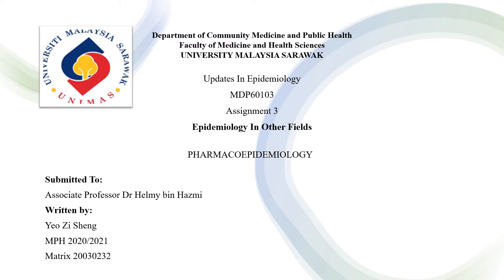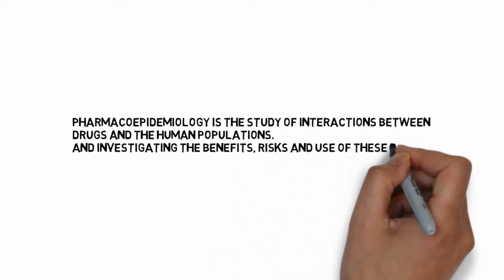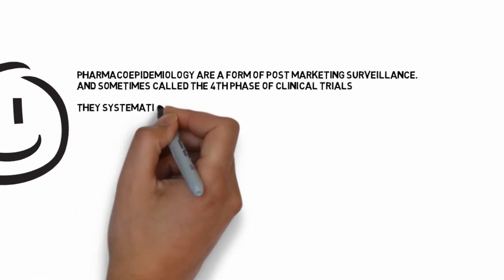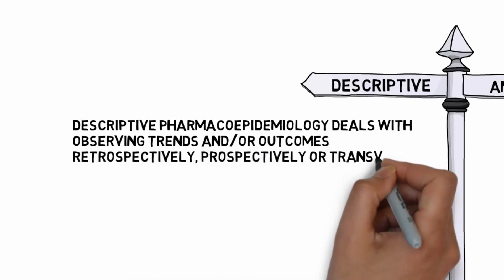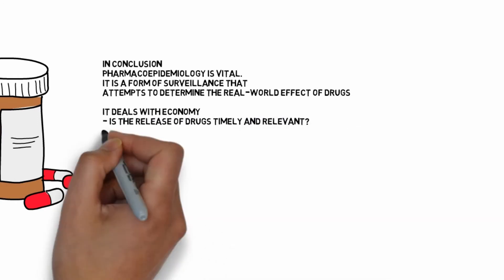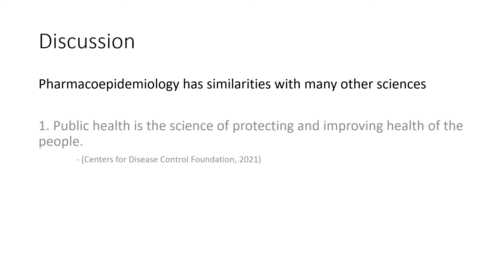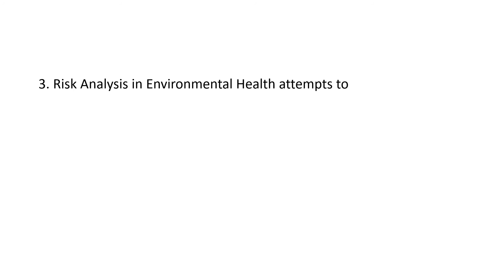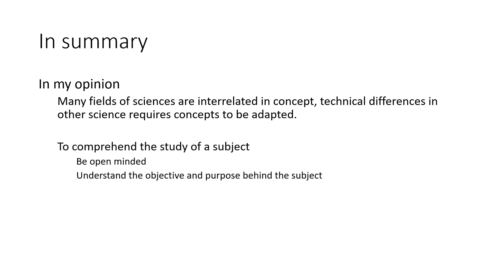An Introduction to Pharmacoepidemiology & Public Health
An Introduction to Pharmacoepidemiology & its similarities to other sciences in the study of Public Health.

A video submitted in partial fulfilment of the requirements for the degree of Master of Public Health.